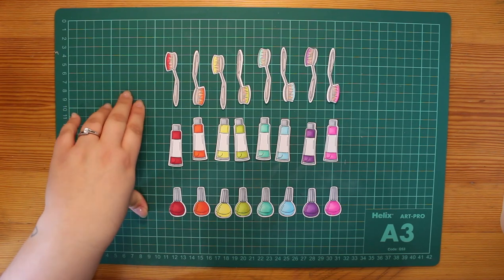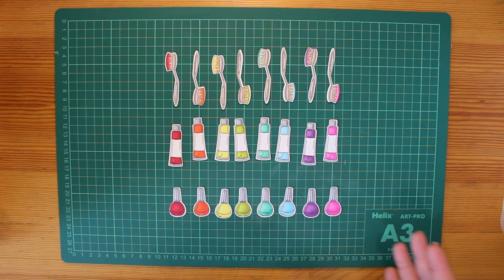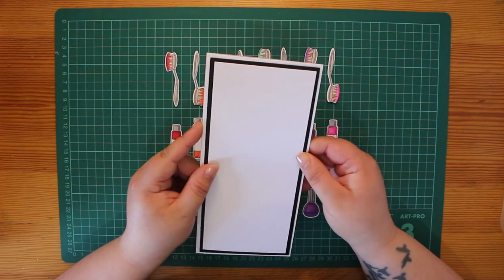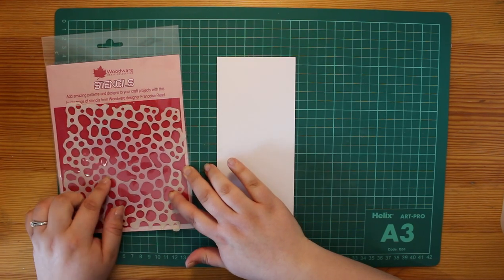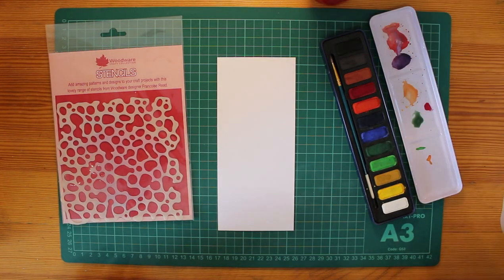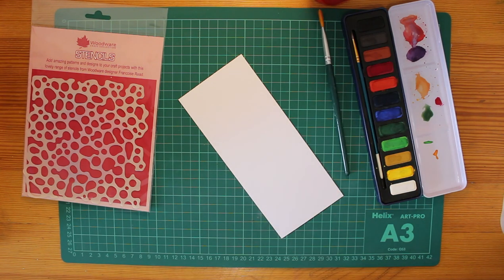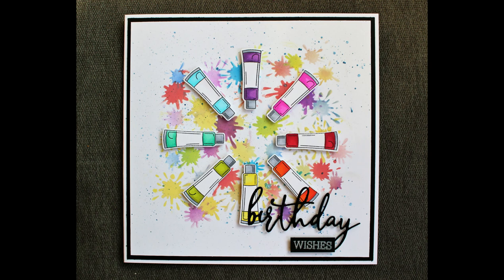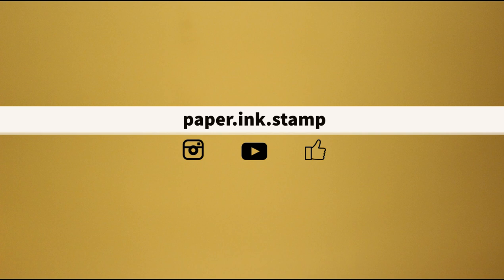Simple Card Making // Paint Splatter Card // Wreath Building // Part 1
So this video is a little different to my others, I wanted to do a more natural video, where you can see my style of working. In this video I will be making a simply card using images that I have stamped, colored and die cut and using the wreath building technique to arrange them in a circular pattern. I have also created my own paint splatter background!

I will also be showing you how to make your own wreath building template!